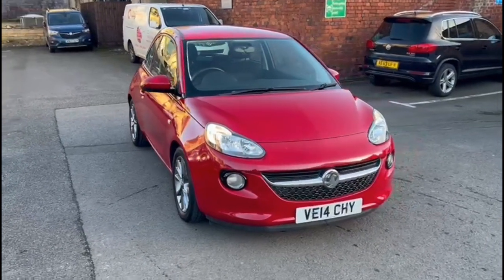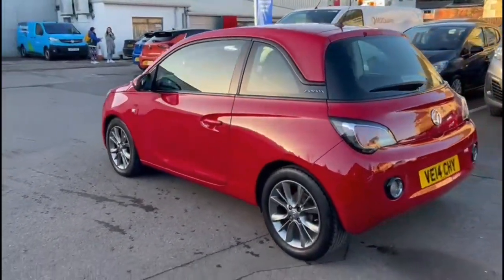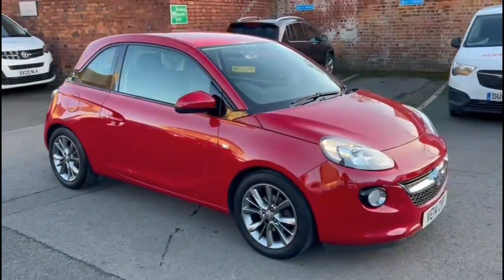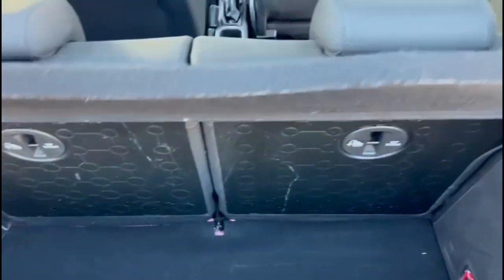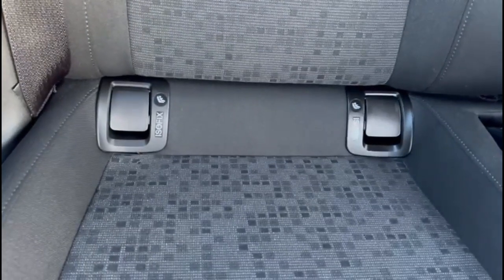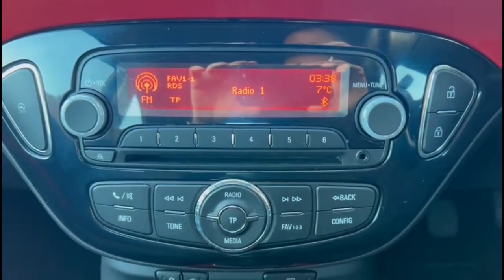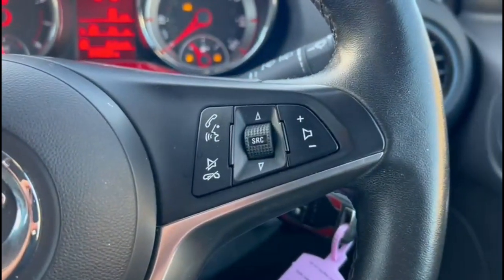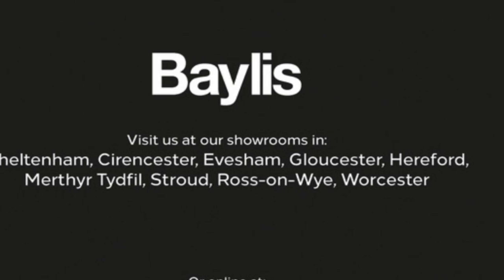Vauxhall Adam 1.2i Jam 3dr 2014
Vauxhall Adam 1.2i Jam 3dr available at Baylis Stroud